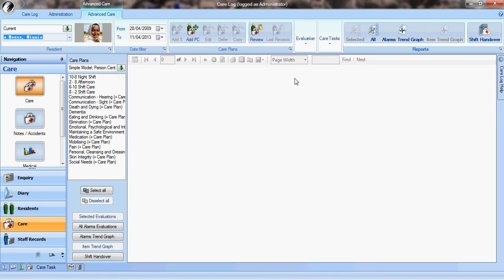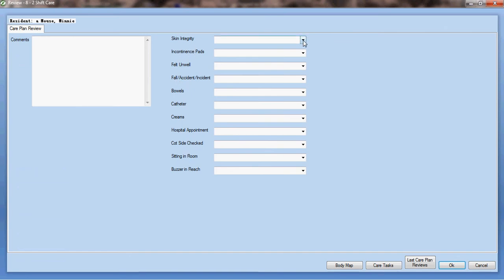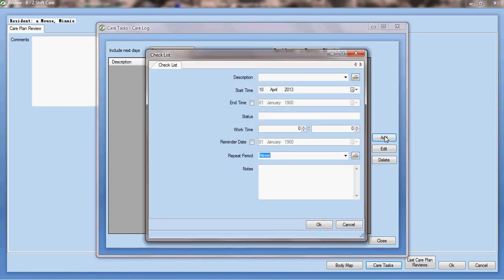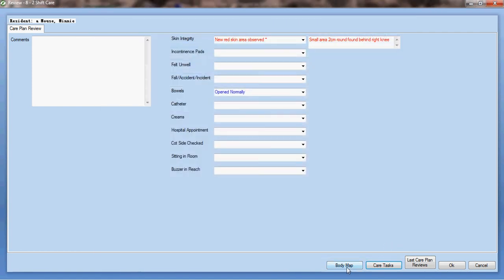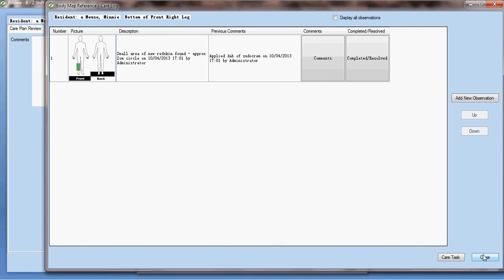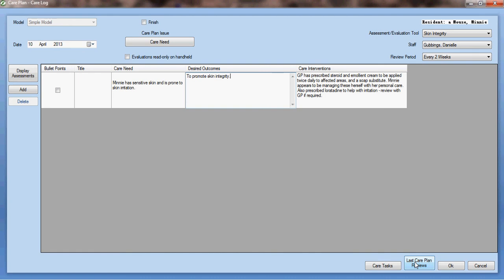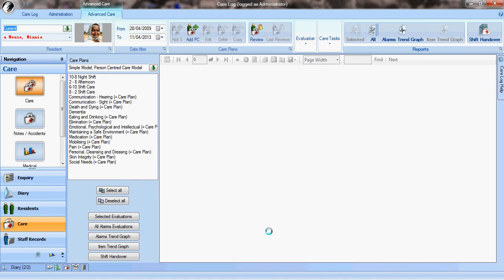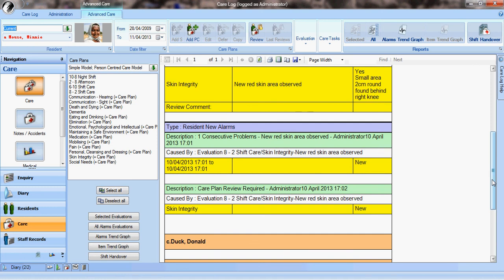Shift Notes and Care Plan follow up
Video to show how easyLog's care-Log+ software automatically prompts follow up care plan reviews from shift notes records made by a carer so that a care home's documents are always kept up to date.